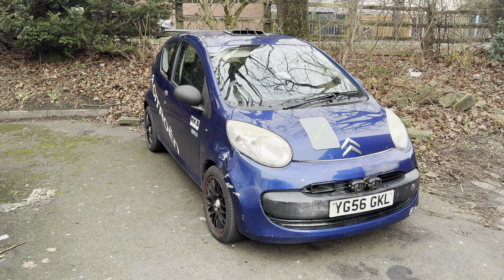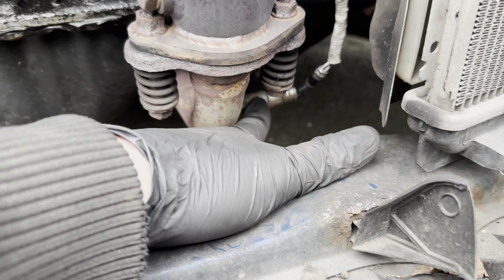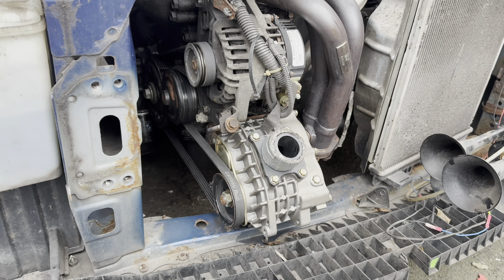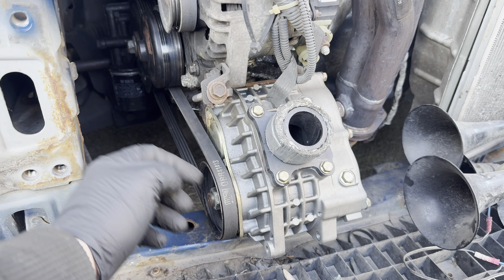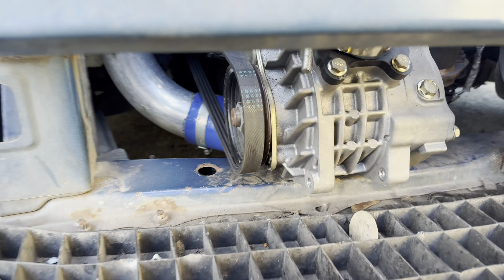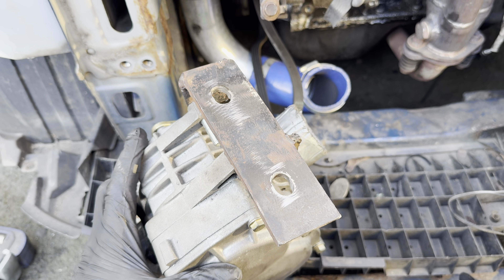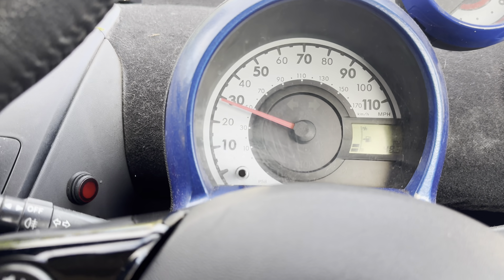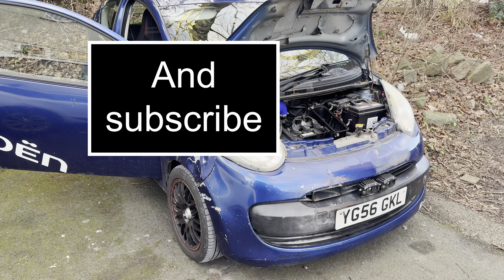CityBug Supercharger Install / Citroen C1 Gets AMR500 Chinese Supercharger (C1/107/Aygo)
Bought a home made super charger kit for my C1 over 18 months ago. Finally got around to bolting it on and hoping for the best.

No mapping or anything done properly, just a cheap Chineese supercharger badly bolted to a 1KRFE and hoping for the best.